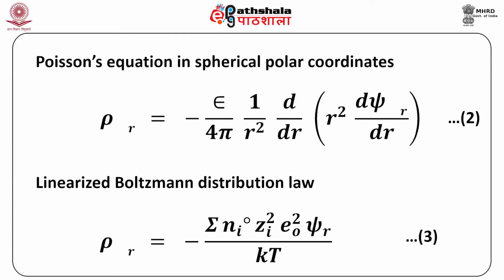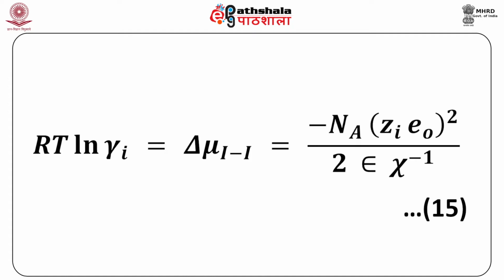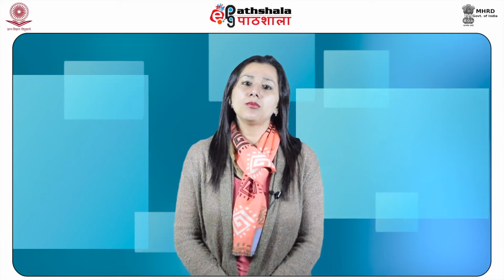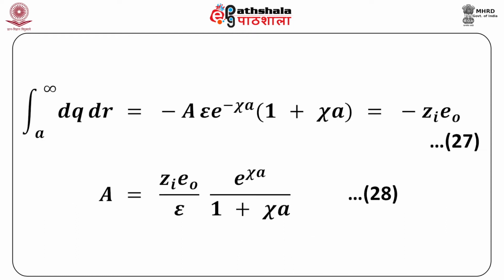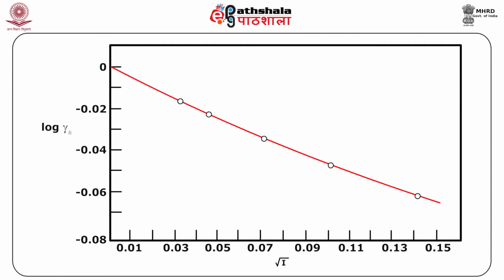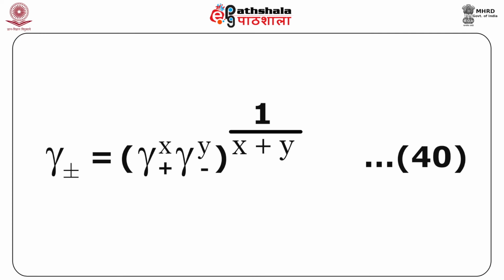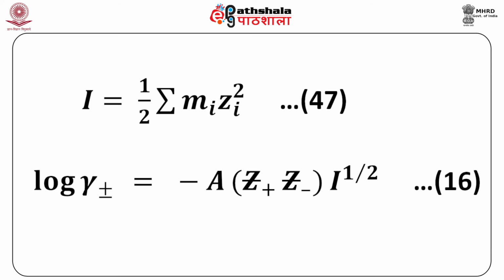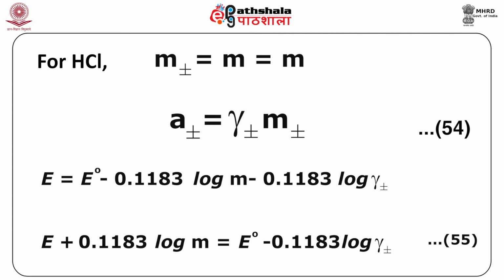Debye-Hückel Theory-V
MODULE: Debye-Hückel Theory-V